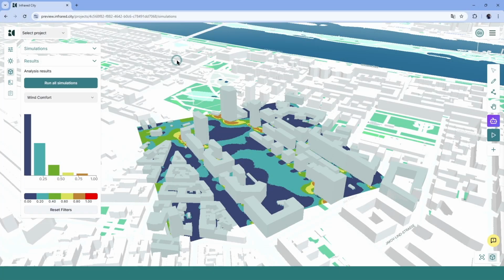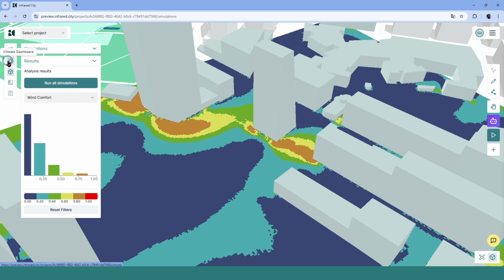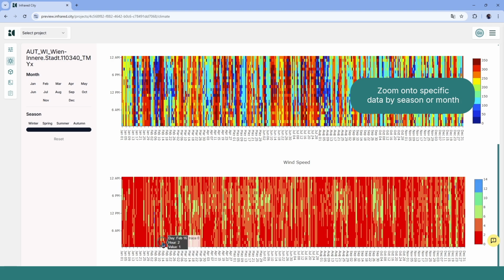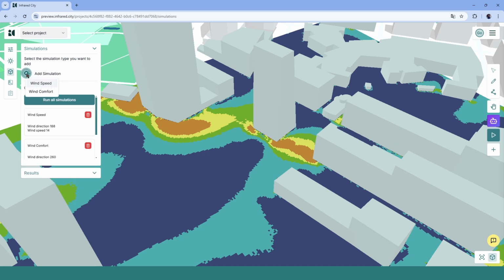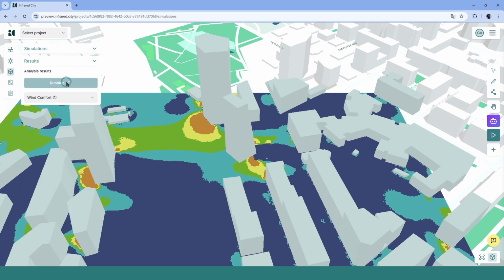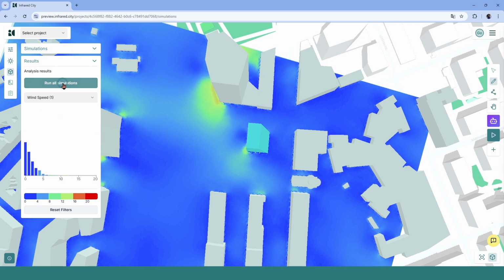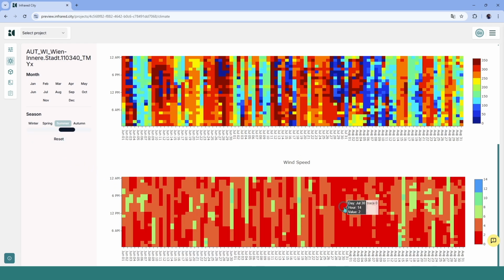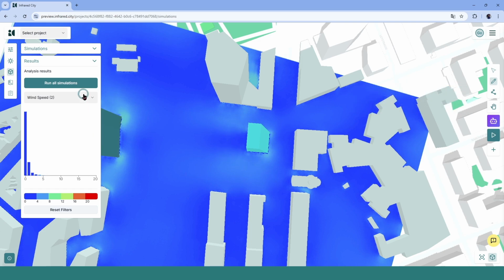Getting started with infrared.city #:3 Inspect climate and iterate designs for increased performance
In this video you will see how to gain insight from infrared.city climate dashboard and use the most relevant parameters to iterate your design for increased performance. You will learn:
- how to navigate and read the climate dashboard
- how to look for and set specific parameters for impactful simulations
- how to modify and iterate through design changes

Follow our getting started series to learn how to get the most value from your infrared.city account